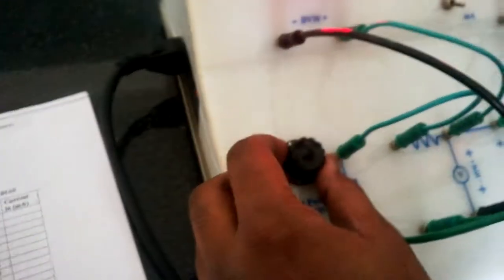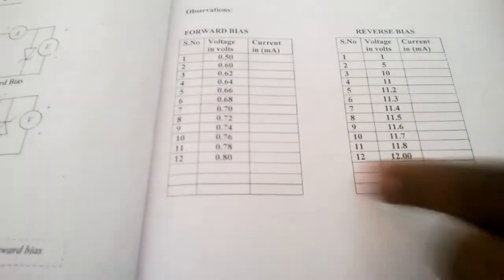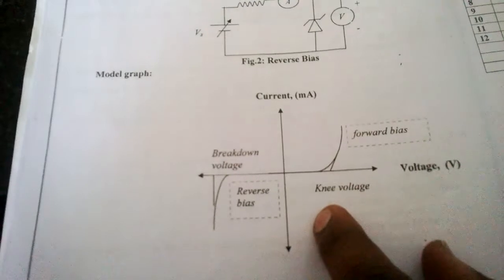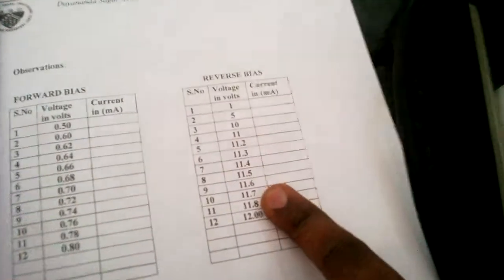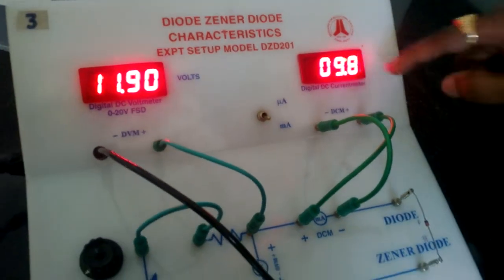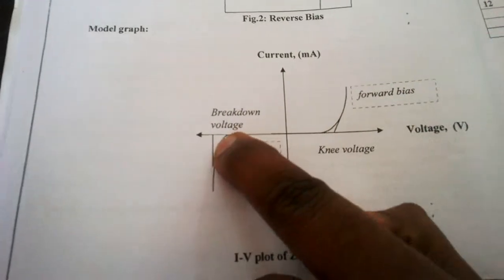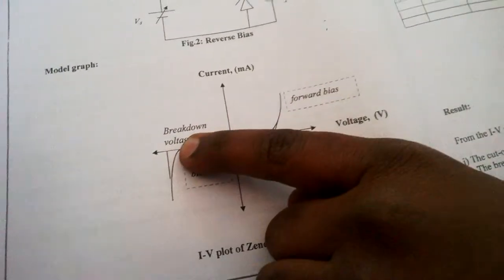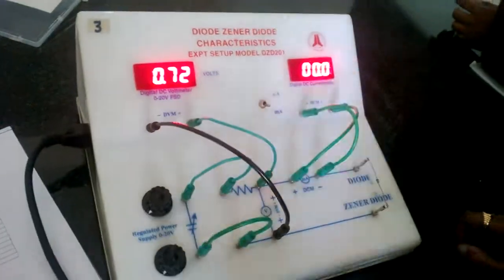Zener diode experiment